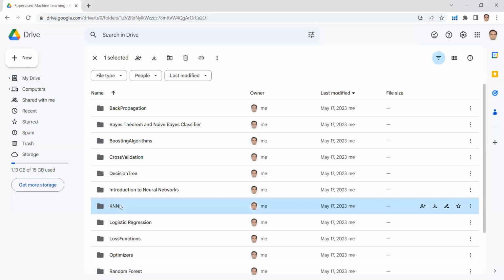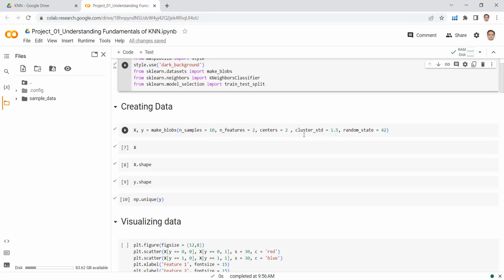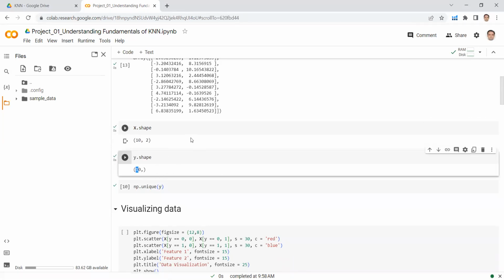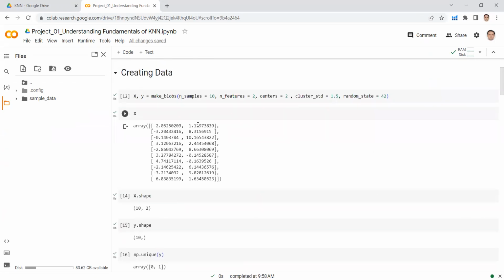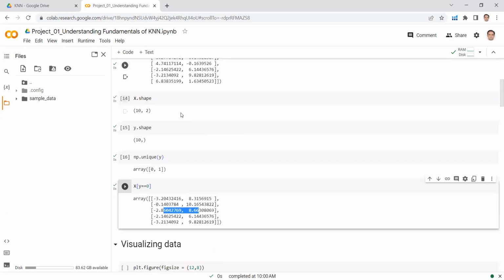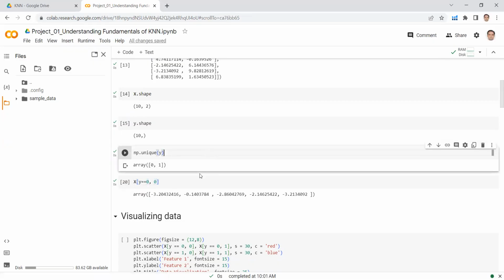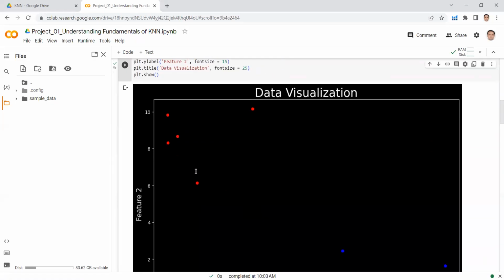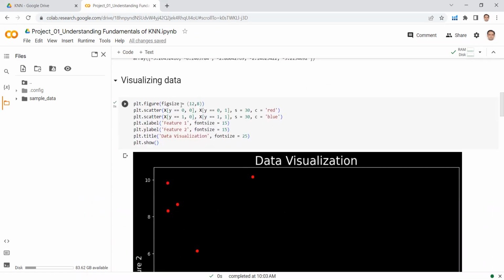Lecture 62: Machine Learning: KNN with Python Part01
IIn this video, we explore the K-Nearest Neighbors (KNN) algorithm and how to implement it using Python and scikit-learn. KNN is a simple yet powerful supervised learning algorithm used for both classification and regression tasks. We’ll walk you through the process of loading a dataset, preprocessing the data, training the KNN classifier, and evaluating its performance. By the end of this tutorial, you'll be equipped with the knowledge to apply KNN to real-world datasets and understand its strengths and limitations.

This is the part01 of the video. It has two parts. The second part is in Lecture 63.

The link for folder containing all the KNN codes and datasets can be found in the comments